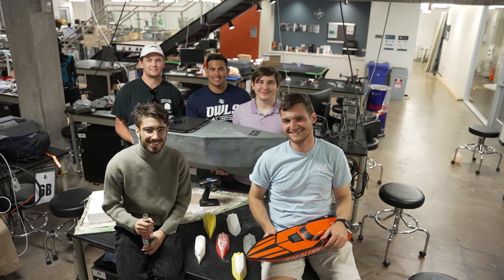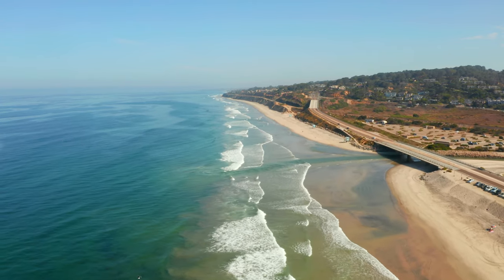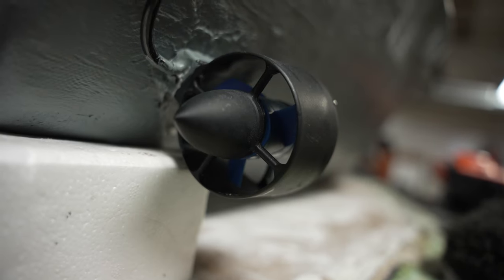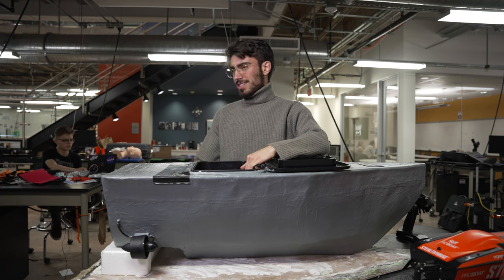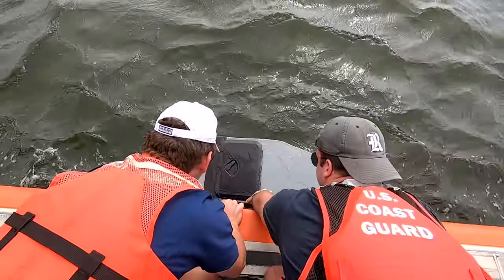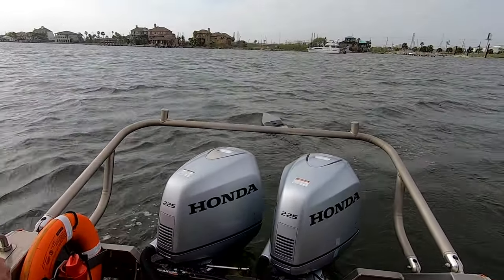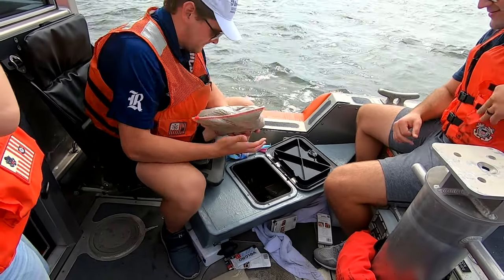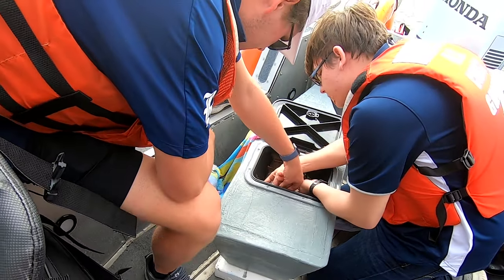Rice U. students reverse engineer drug-smuggling drone for US Coast Guard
An award-winning team of Rice University engineering students that includes three Rice football players has reverse engineered a robotic drug-smuggling semi-submersible to help the U.S. Coast Guard fight foreign drug cartels.

The finished product from Team “Coke Boat Crackdown” was a hit with the Coast Guard and captured the top innovation prize at Rice’s engineering design showcase, an annual competition that draws dozens of student teams.